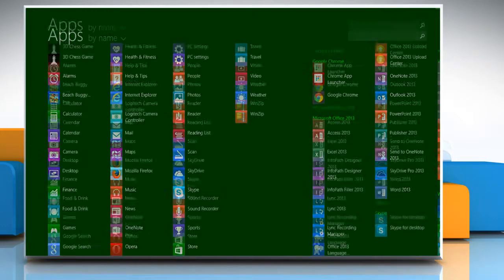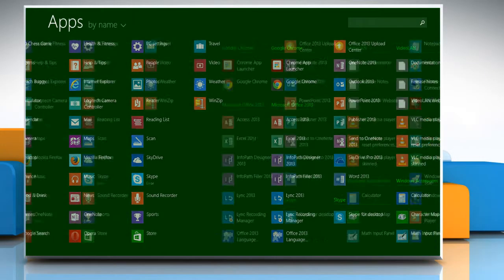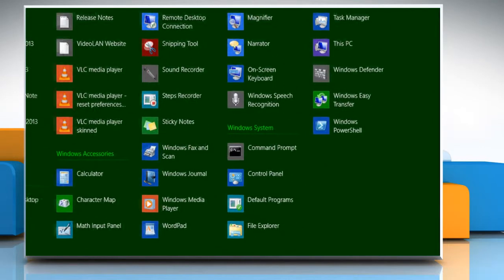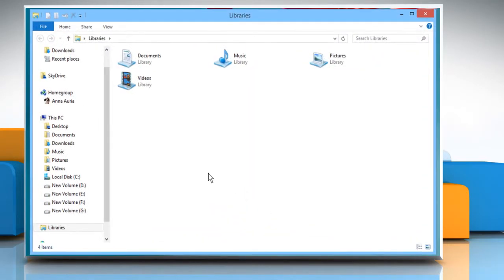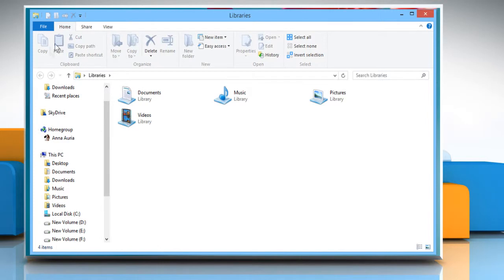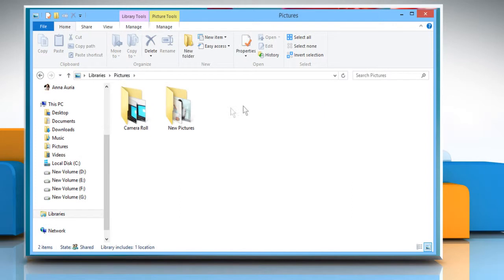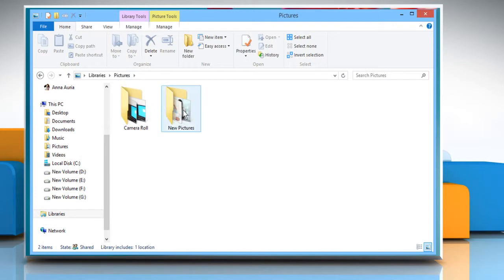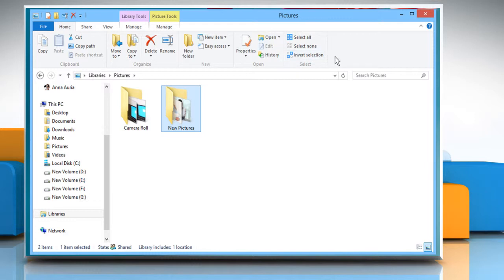How to access the File Explorer's Home Tab on Windows® 8.1 :Tutorial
Each tab in the ribbon of file explorer includes a series of tools to help the users work with files and folders. Home tab is one of the tabs in the ribbon. Want to access the File Explorer's Home Tab on Windows® 8.1? Follow the easy steps shown in this video to do so.